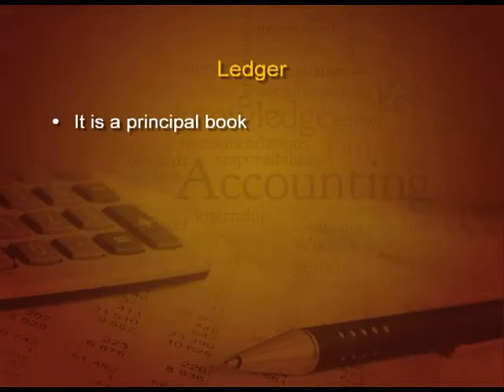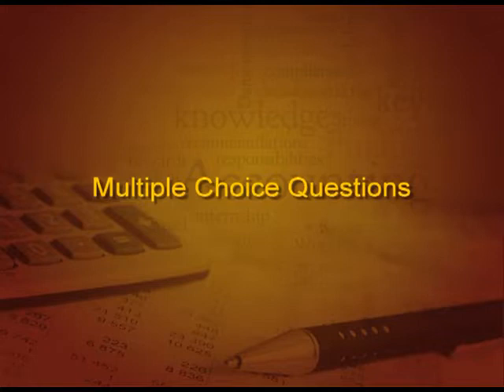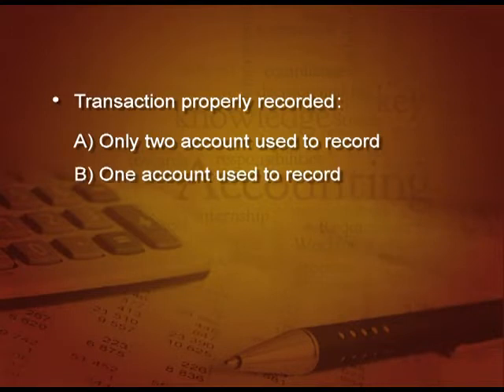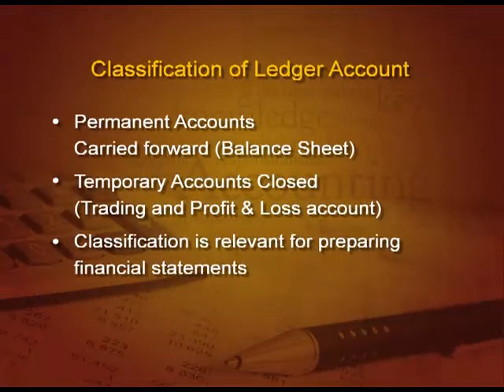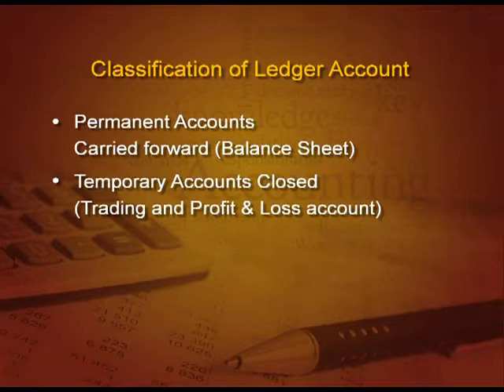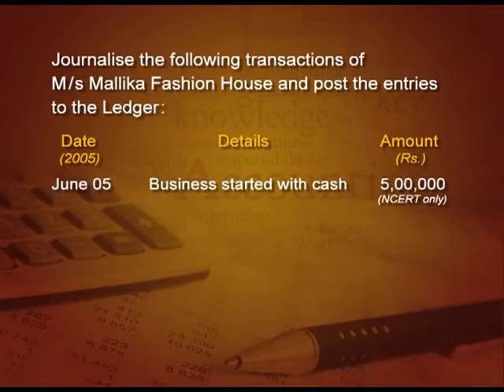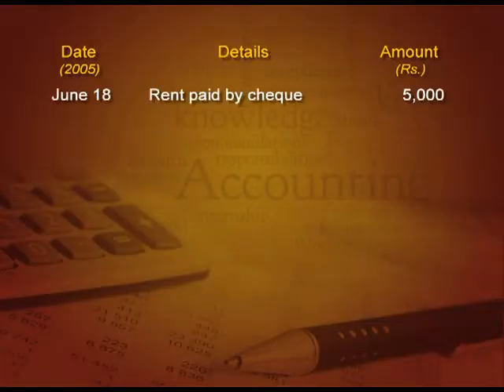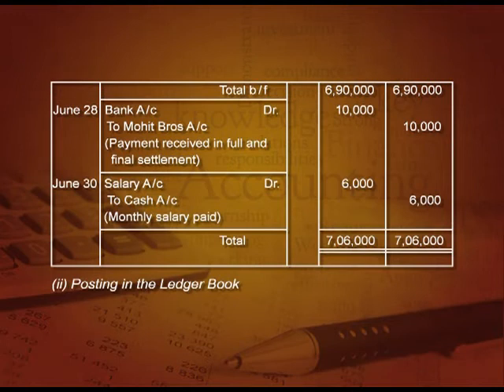CBSE Class 11 Accountancy ( लेखाकर्म) -Recording of Transactions - Part- 3(लेन-देन रिकॉर्ड - भाग 3 )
Accountancy ( लेखाकर्म  )
Recording of Transactions - Part 3 ( लेन-देन रिकॉर्ड - भाग 3 )